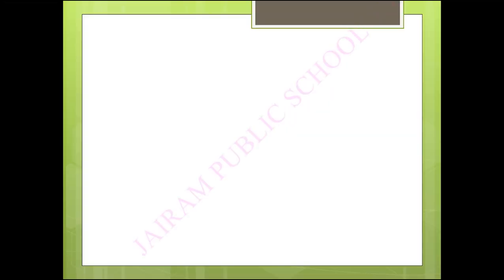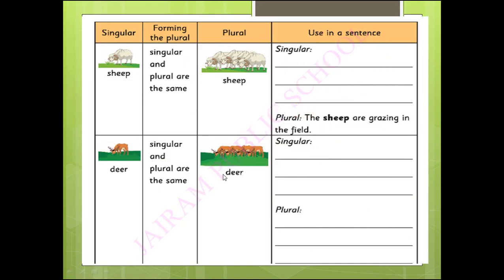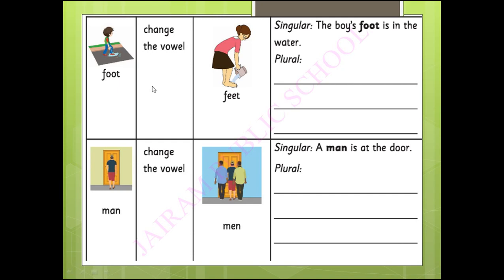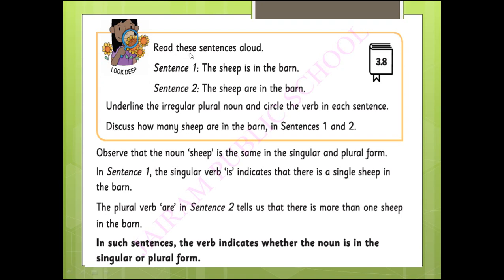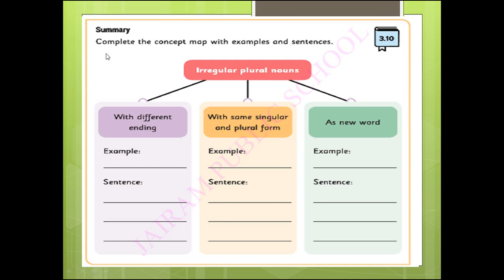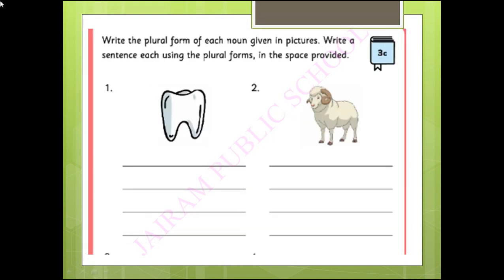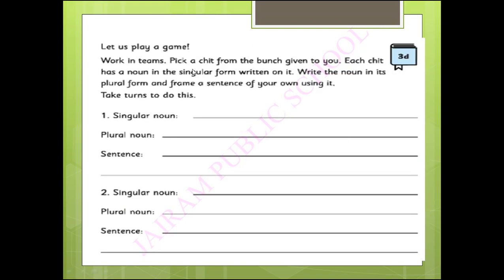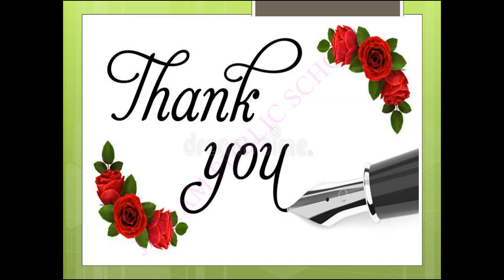Class 3 English Lesson 3 In A Nutshell Part IV